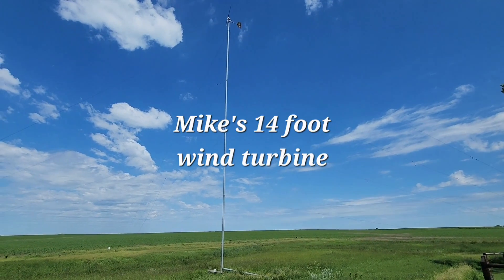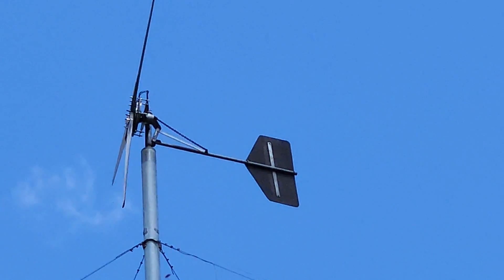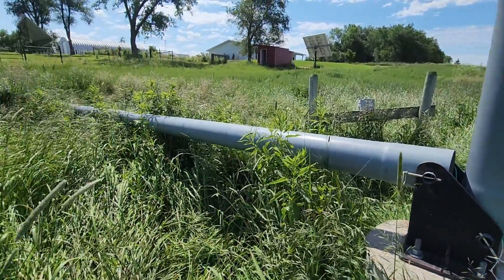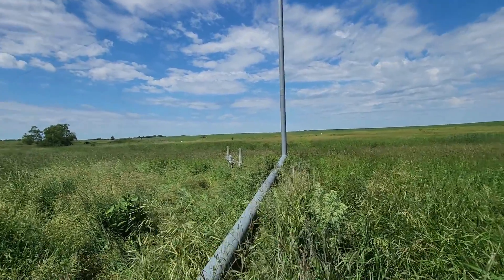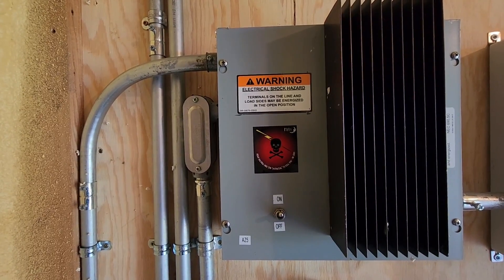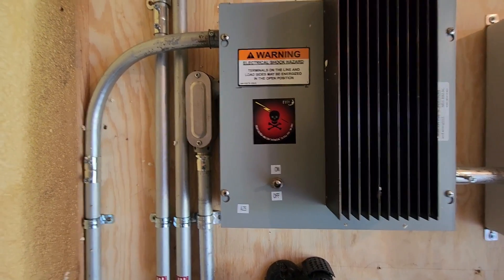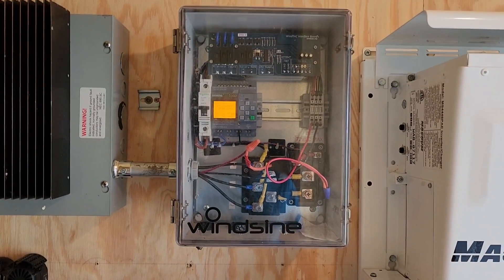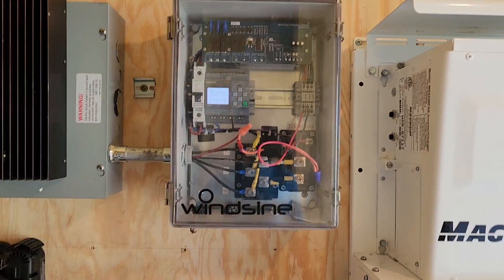Mike's 14 foot diameter DIY Axial Flux Wind Turbine system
Mike's 14 foot diameter DIY wind system.  He's got a nice system , 14' diameter turbine we made on a 126' tower made from parts of an NRG MET tower.  Nice reliable system.